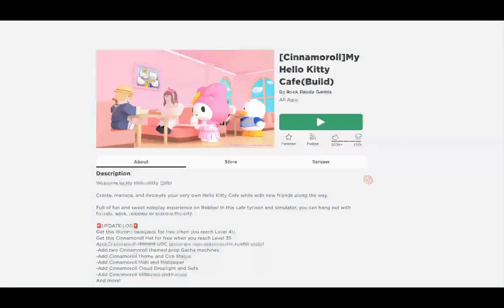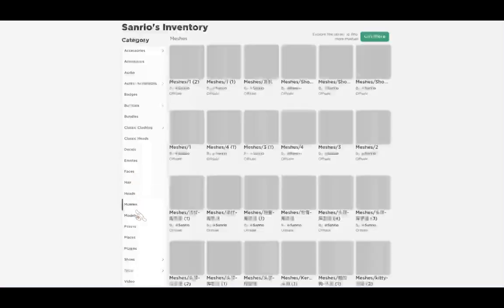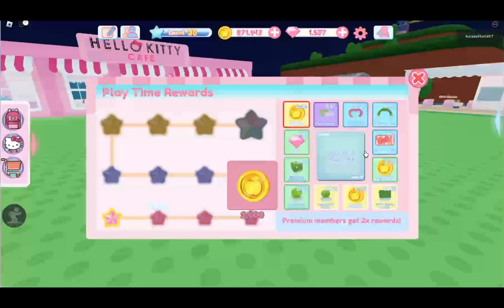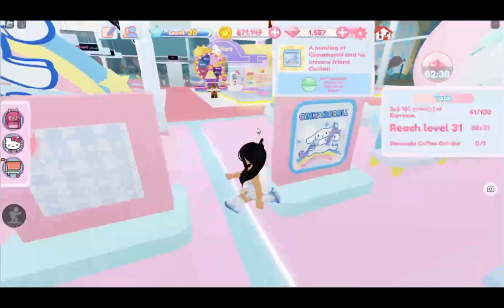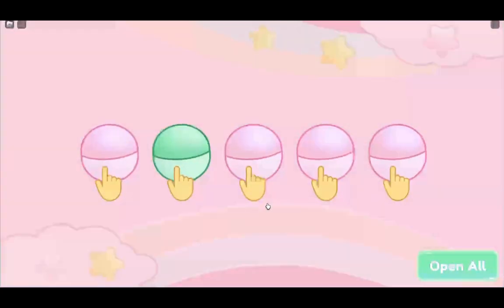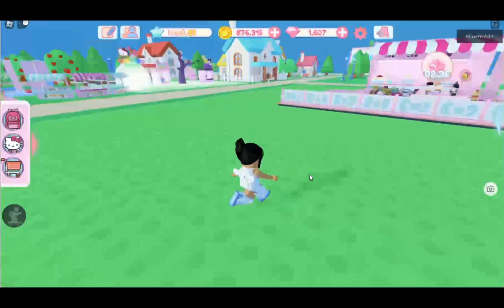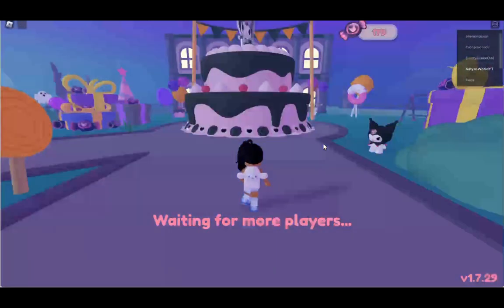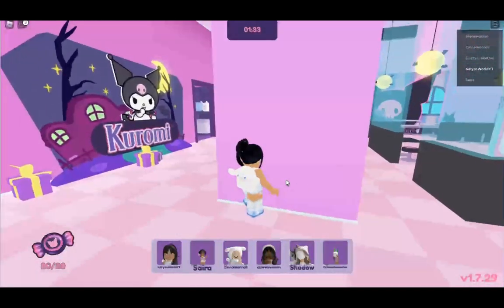THE CINNAMONROLL UPDATE IS HERE!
Hello Angel Squad, so in today's video I check out the Cinnamonroll update! Fun Fact Cinnamonroll is my favorite sanrio character including his friends like Mocha, Espresso, Milk, and more!!

Have a fantastical day! ♡💕